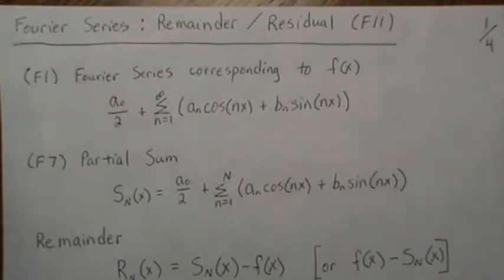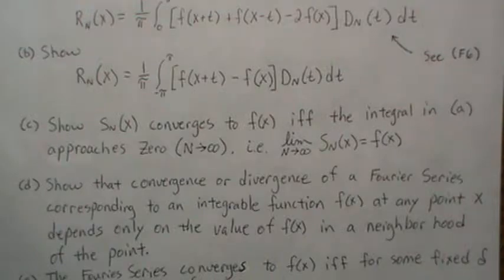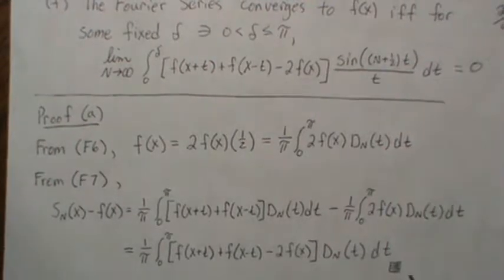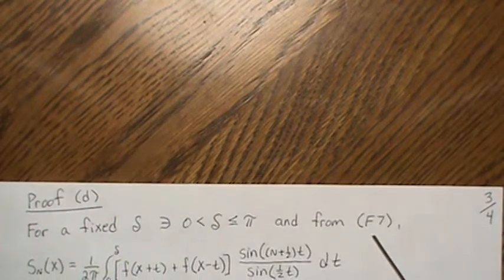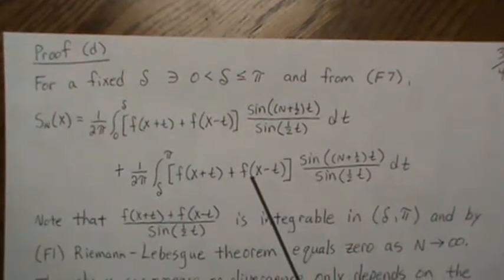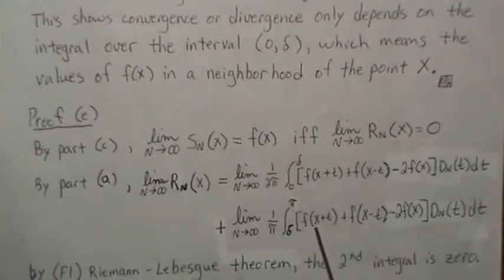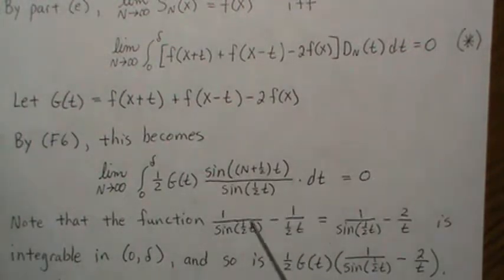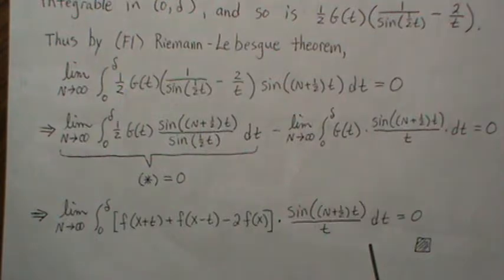Fourier Series: Remainder / Residual (F11)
Statisticsmatt Playlist for Fourier Serier